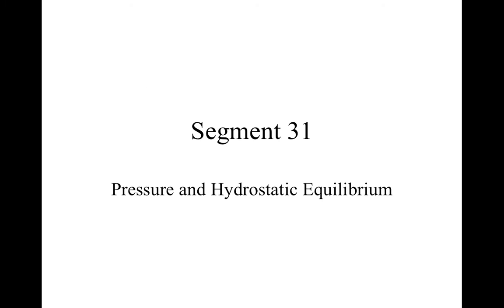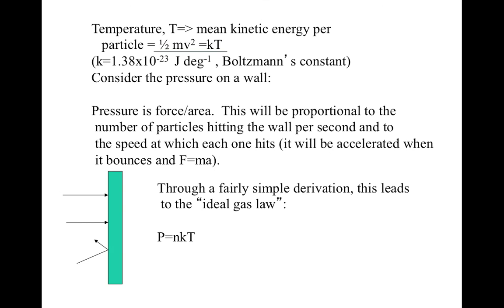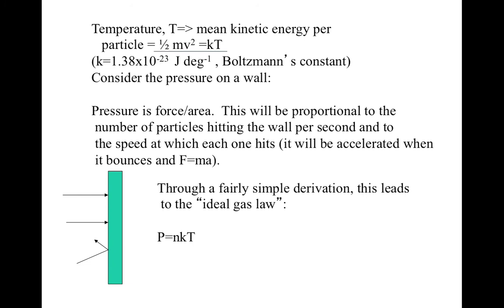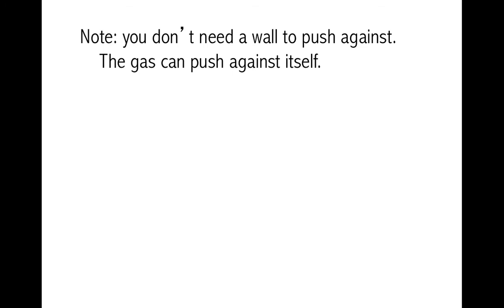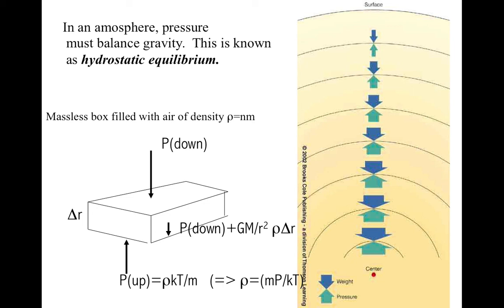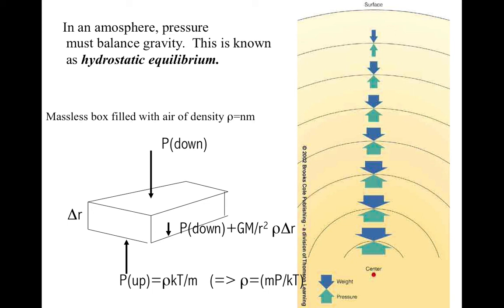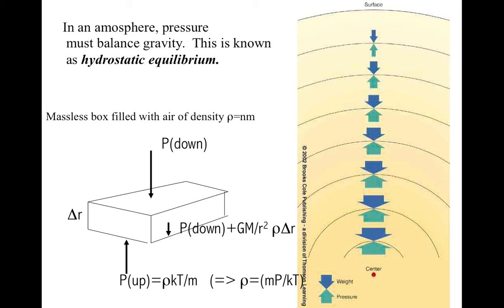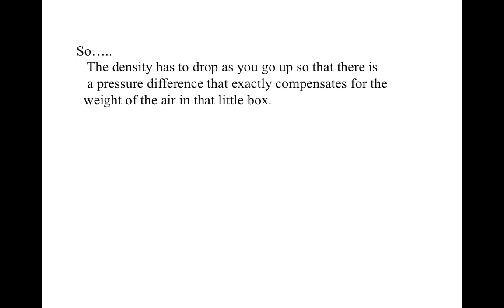Pressure and Hydrostatic Equilibrium